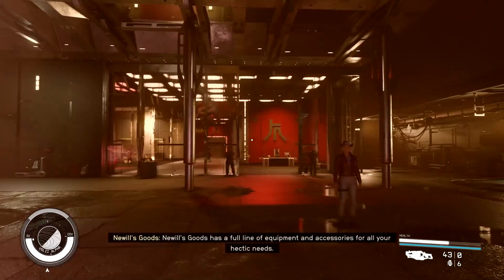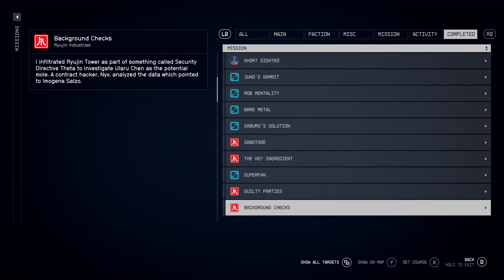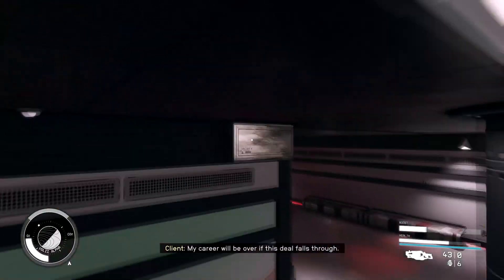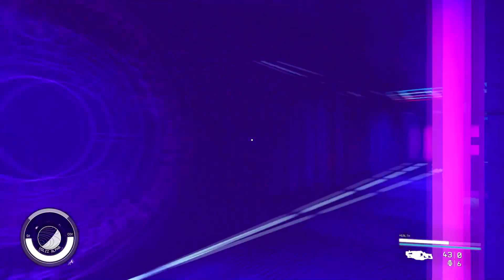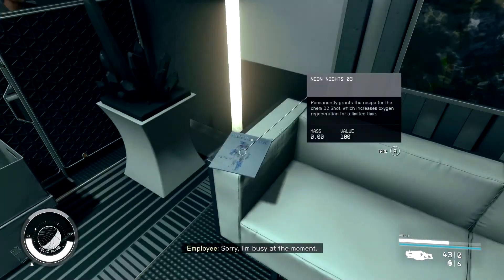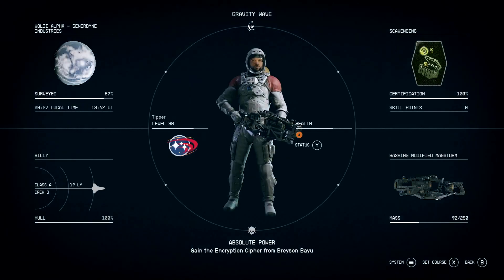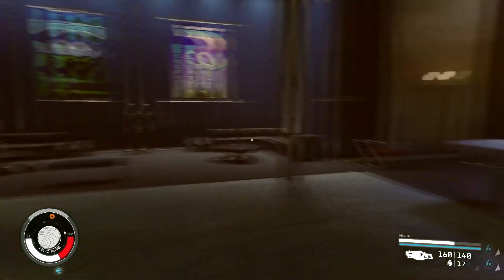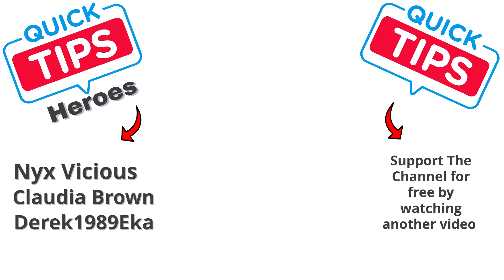All Neon Nights Skill Magazines in Starfield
In this video, we're going to show you all the Neon Nights Skill Mag Locations in Starfield! These Skill Mags are a great way to level up your characters and gear up for the game's final fight.

These magazines are a great way to train your character and gear up for the game's final fight. From Warrior to Cleric to Ranger, there's a Skill Mag for everyone in Starfield!

0:00 - Intro
0:08 - All Neon Nights Skill Mags